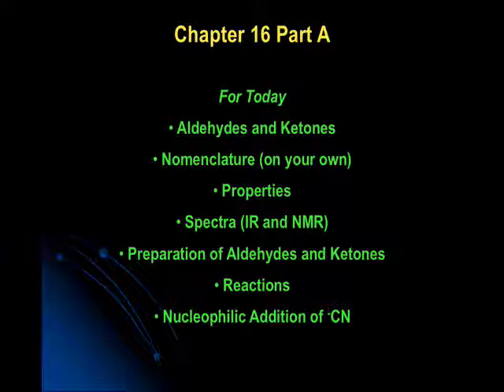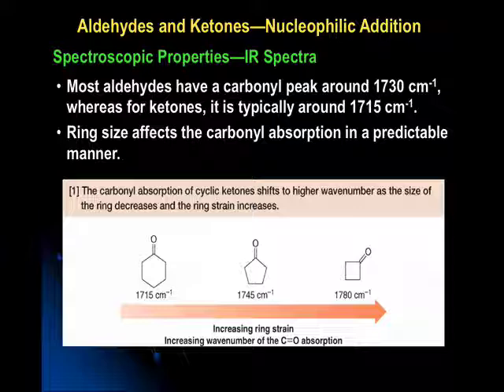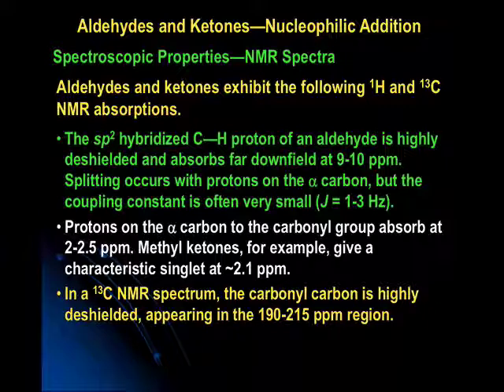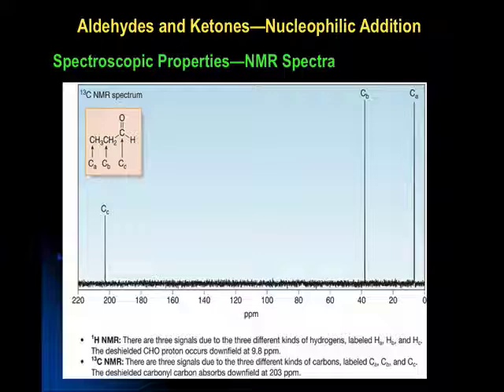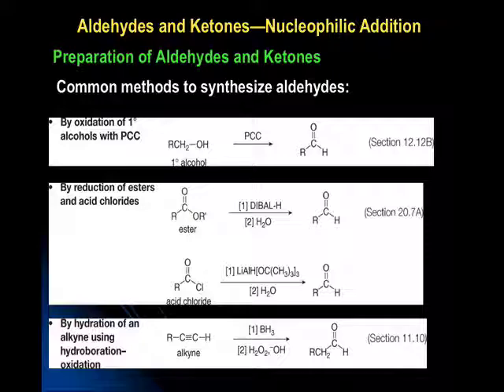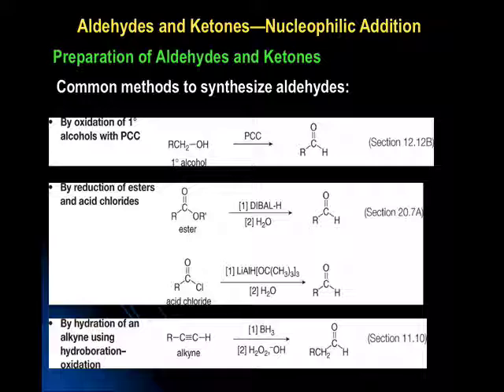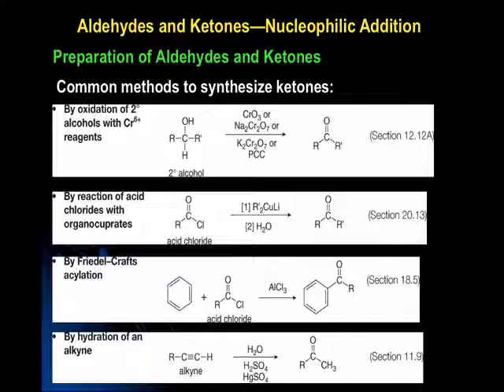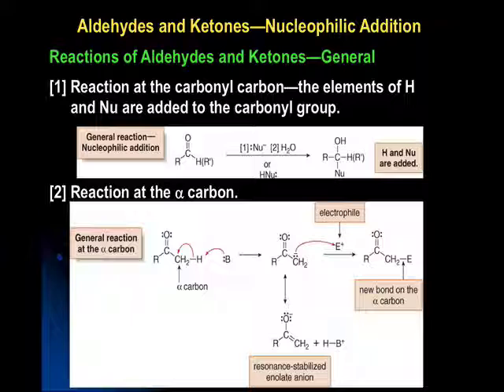chapter 16.1 2018